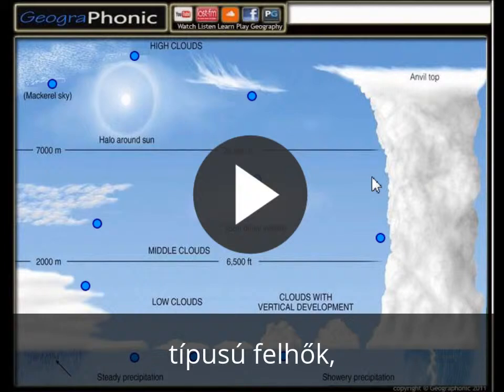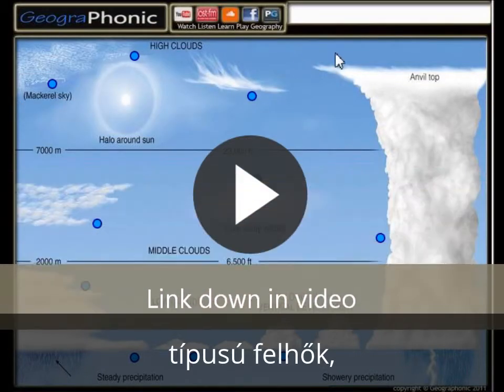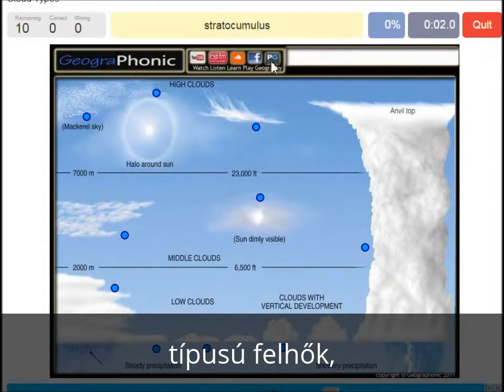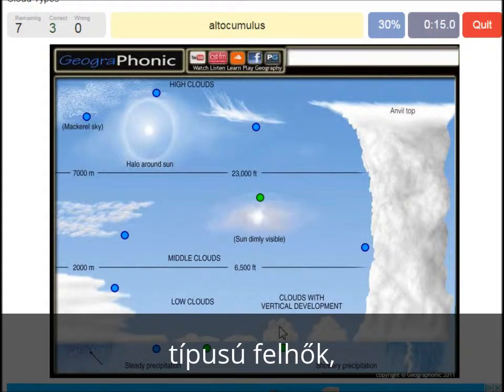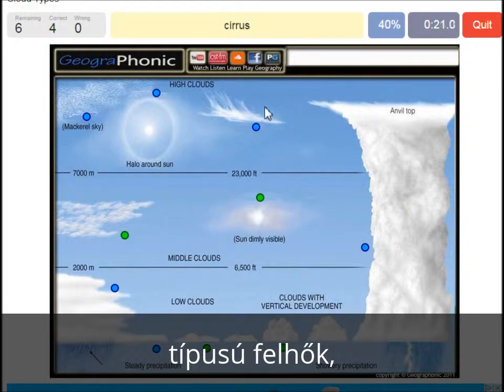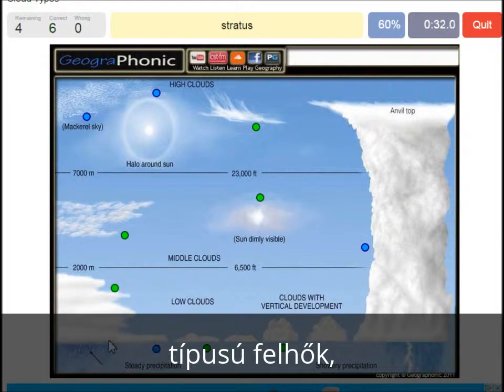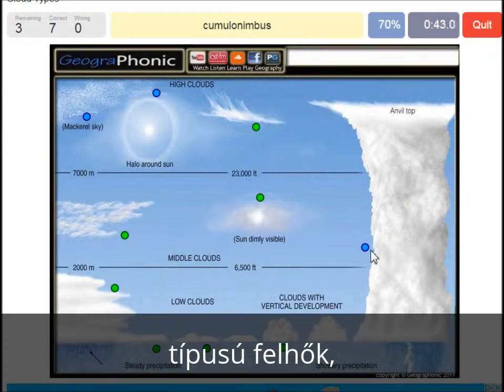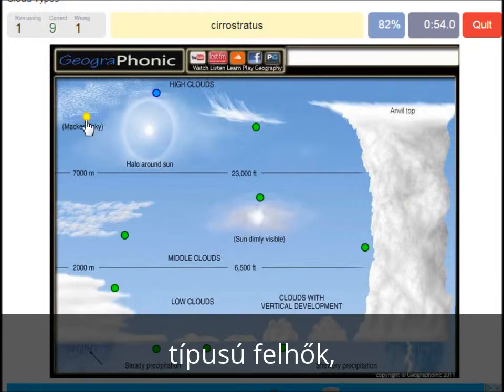típusú felhők, közös felhő képződmények,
típusú felhők, közös felhő képződmények, cirrus, stratus, gomolyfelhő, nimbosztrátusz, zivatarfelhő